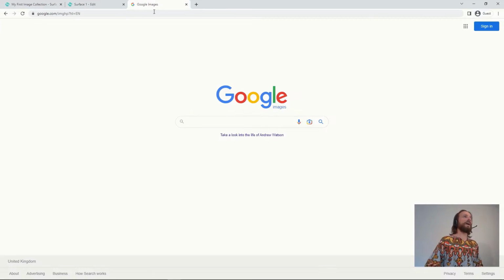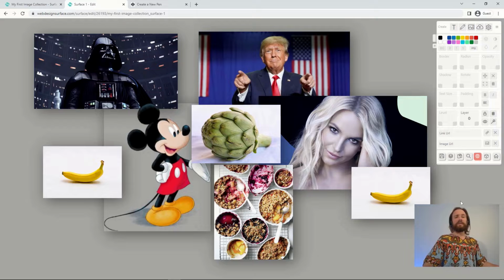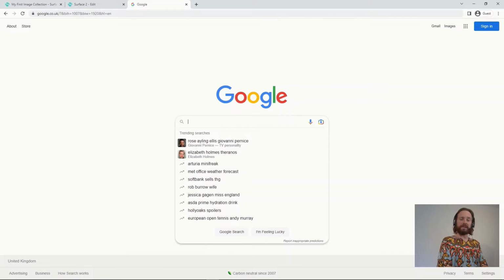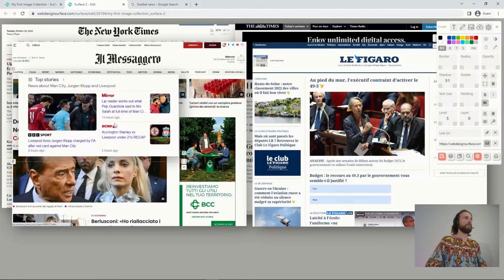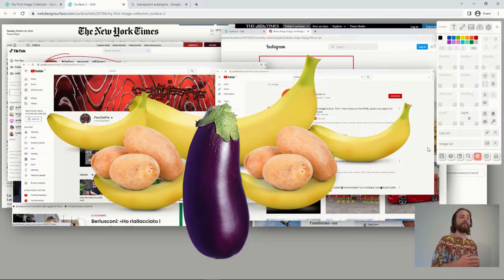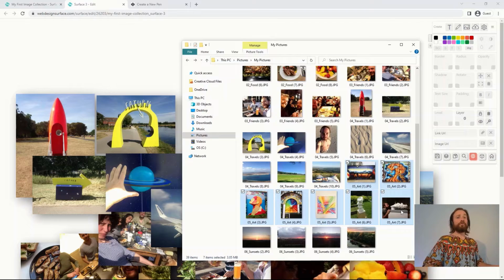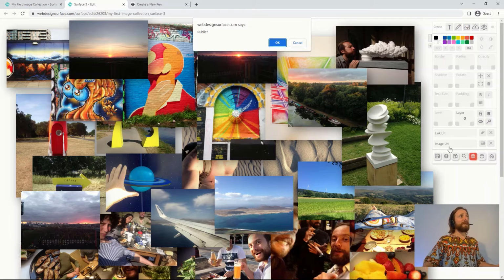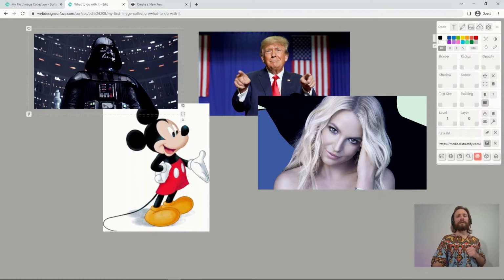Web Design Surface - Part 2: How handle images on surface and export HTML (CRAZY tutorial)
How handle images on HTML, using Web Design Surface - CRAZY tutorial

Bass song mixed with Loopy: Absolute Software Masterpiece!!!